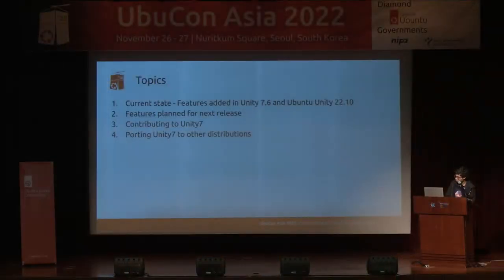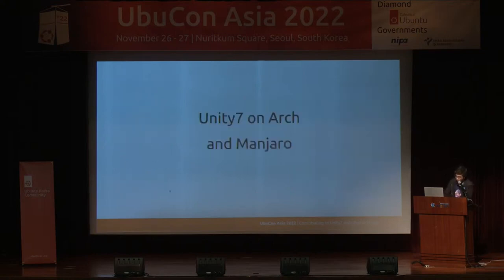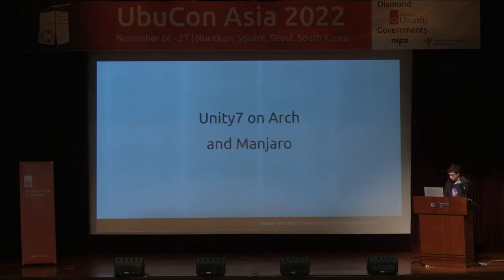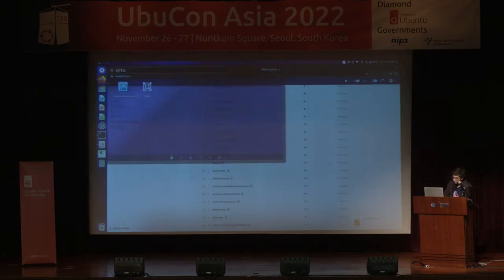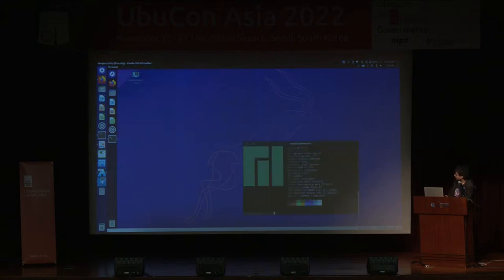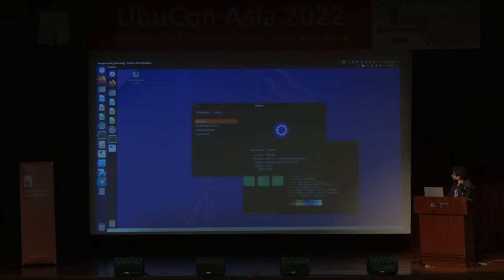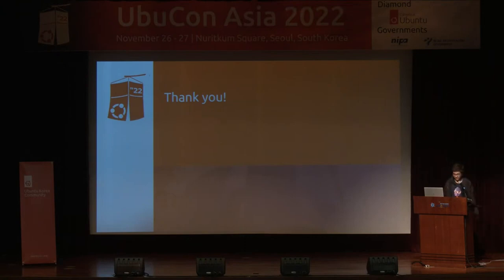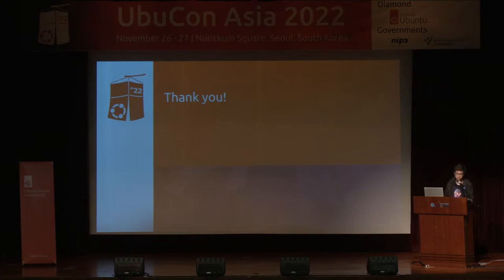Contributing to Unity7 development - Rudra Saraswat | UbuCon Asia 2022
Unity7 desktop is back with Ubuntu Unity which is now a official Ubuntu Flavour! In this session, I’ll be discussing about Unity7 development such as:

- The current state of Unity7 development
- New features and improvements planned for the next release
- How to contribute to the development of Unity7/call for developers
- The possibility of porting Unity7 and getting it to run on distributions other than Ubuntu